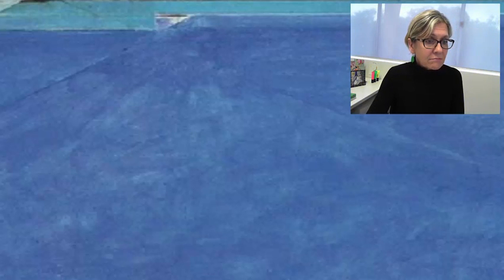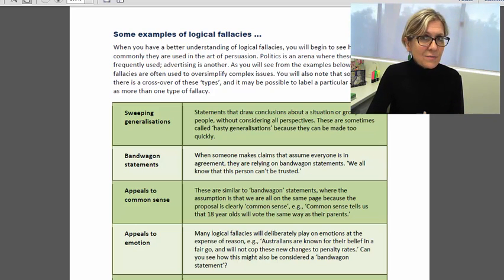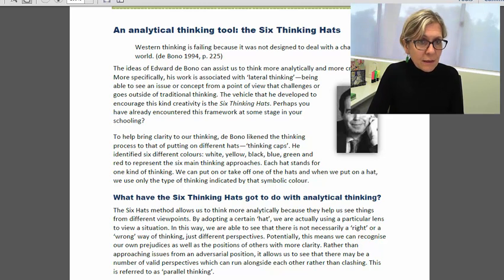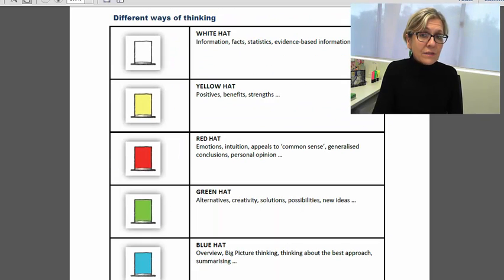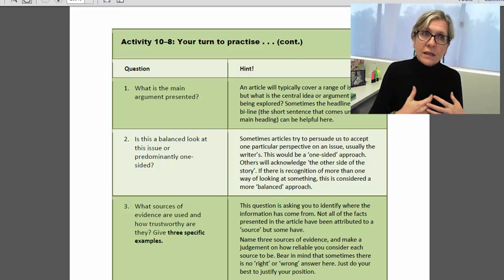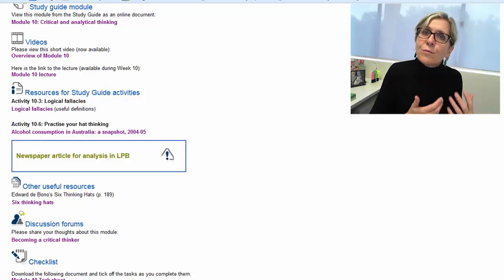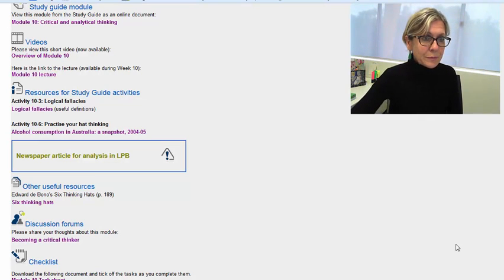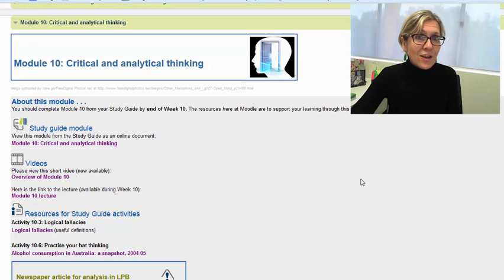Overview mod 10